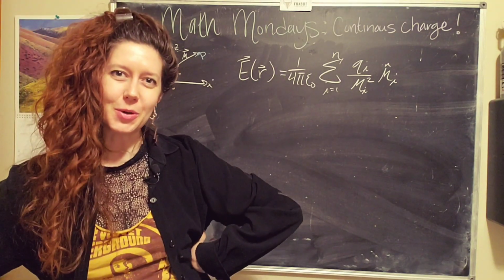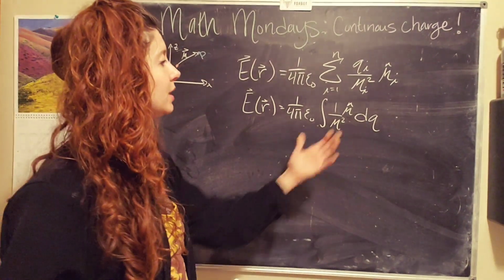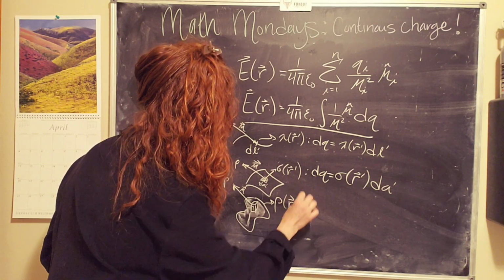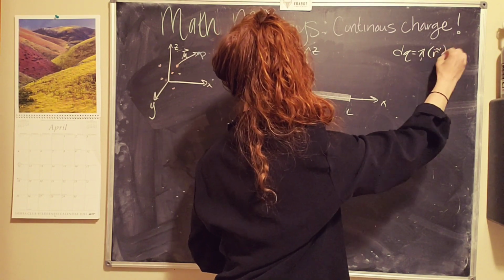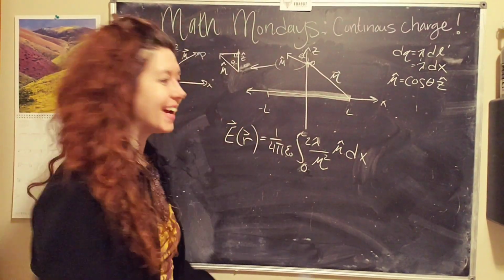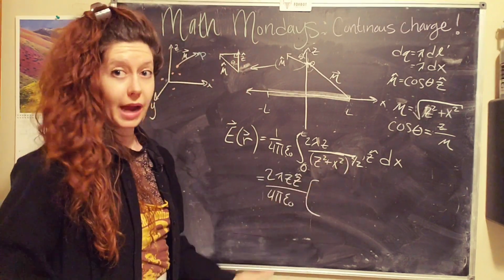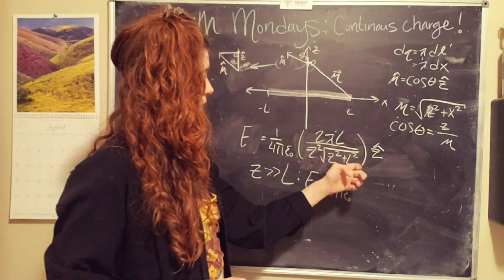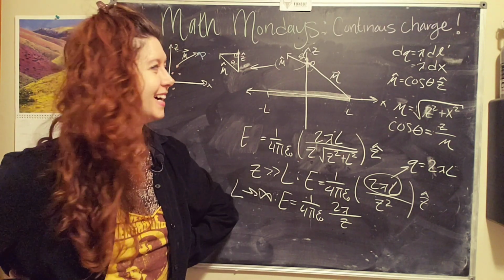How to calculate Continuous Charge Distribution!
What if we don't want to add up each and every charge to calculate the electric field of a bunch of charges?! Enter: integrals! We can use an integral instead of a sum to add up the many tiny charges spread out over a wire, a surface, or a volume.

The first half of this video explains the integral version of the electric field for different shapes. The second half covers a specific example for calculating the electric field of a straight line to show you how to use geometry (and symmetry!!) to find the electric field.

Infinite rates of increase of thanks to these monthly contributors: Christopher M., Samuel T. and Tom D.!!  Y'all use your financial literacy to support education, yayyy!!